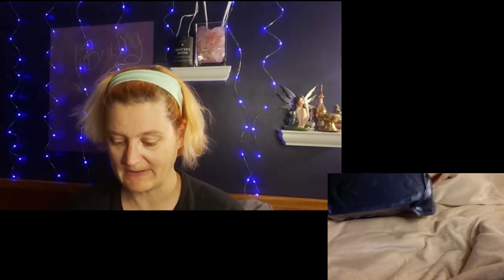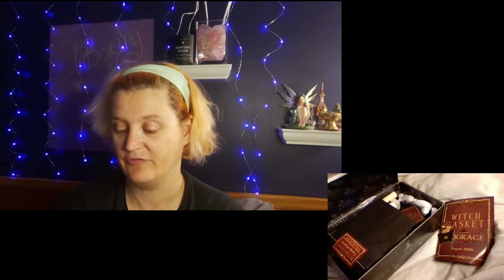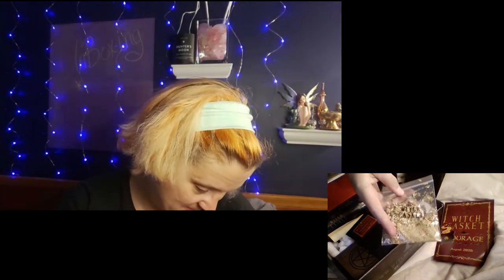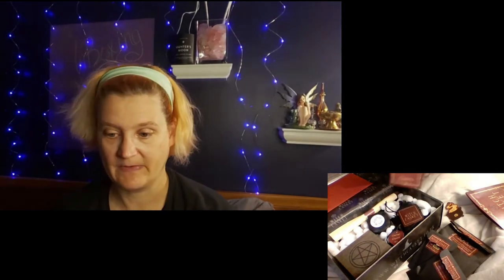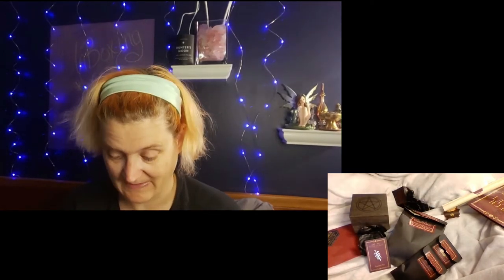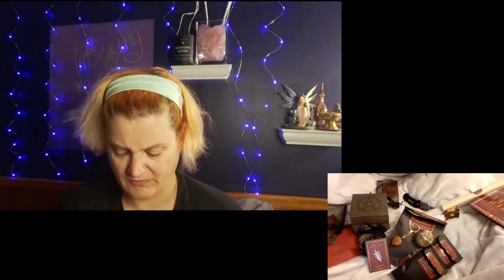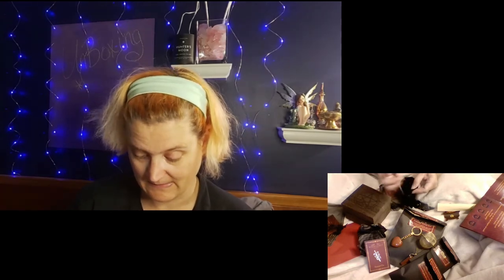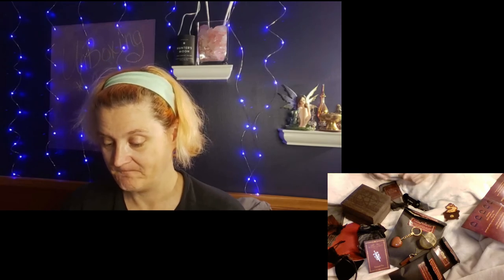Unboxing Witch Casket August 2020, Courage!!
Hello everyone, I am an unboxer/gamer and this is my channel. I pay for my own games and boxes and I am new to all this. I edit my own videos and I am learning however, I don't want to over edit unboxings, so I open and learn about products with you, one take, no scripts!